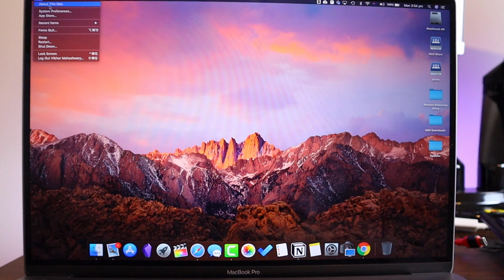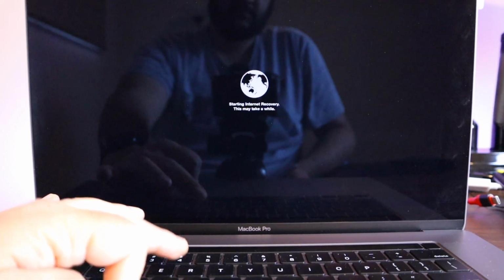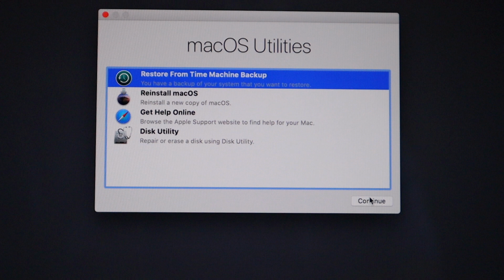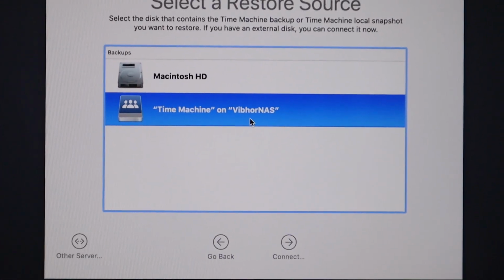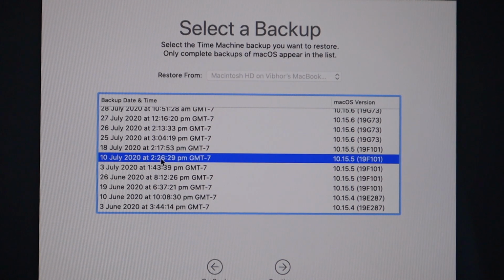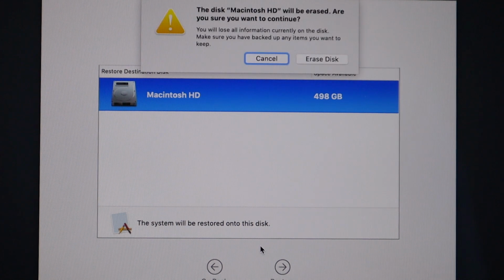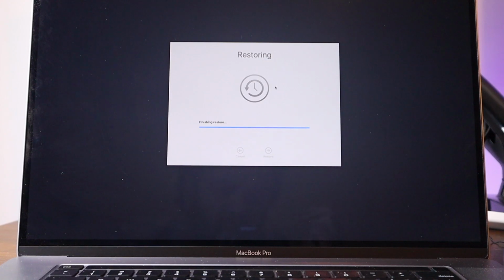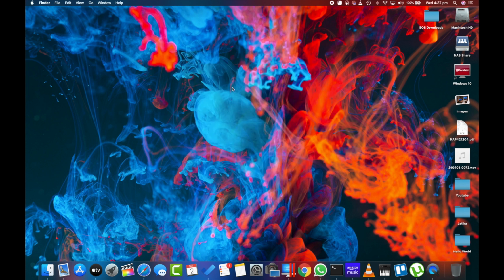How to restore Mac OS using Time Machine backup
Hi Friends,
In this video I try to resolve the issues I am facing with the latest Mac OS update that is causing errors. I will restore my system using Time Machine backup to the state when it was working fine.

Follow along to understand how the time machine backup can be restored to your mac.

TimeCodes
00:00 Intro
00:32 Mac OS Update issue
1:12 How to restore using Time Machine
1:58 Mac OS Utilities

1) Camera: Canon M50
2) Studio Lights
3) Tripod
4) Camera Carry Bag
6) Lav Microphone: Boya by-M1
7) Wireless Keyboard & Mouse: Logitech
8) USB c to HDMI convertor to connect screen to macbook
9) Mechanical gaming RGB keyboard
10) Monitors: Samsung IPS 24 inches
11) Dual monitor mounts
12) USB C Hub